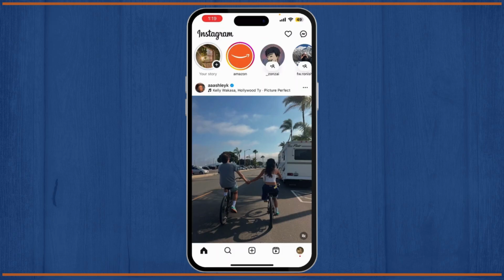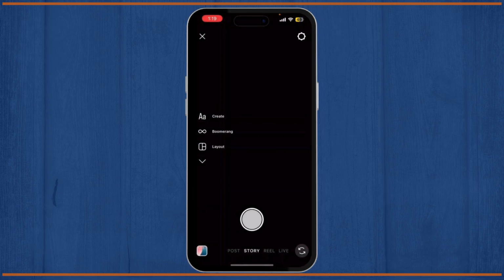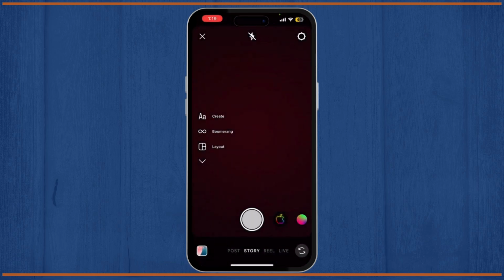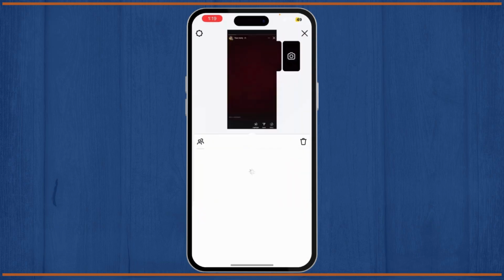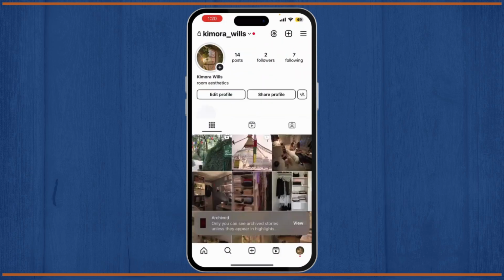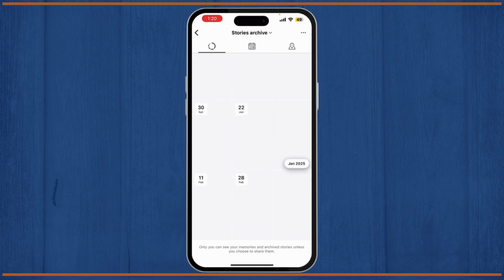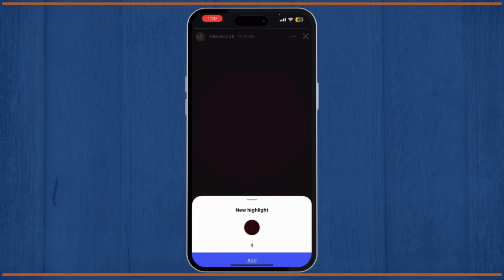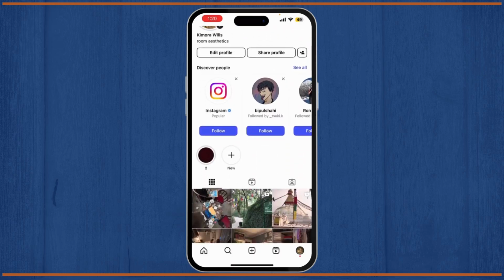How to Add Highlights on Instagram Without Posting on Story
Learn how to add highlights on Instagram without posting on your story in this step-by-step tutorial. Whether you want to keep your stories private or organize your highlights without sharing them publicly, we’ve got you covered!

In this video, you'll discover how to add highlights on Instagram without posting on your story. You'll also learn how to add Instagram highlights without adding to your story and keep your highlights updated discreetly.

Timestamps:
0:00 Introduction
0:20 Step 1: Accessing Instagram Highlights
0:45 Step 2: Adding to Highlights Without Posting
1:15 Step 3: Managing Your Instagram Highlights